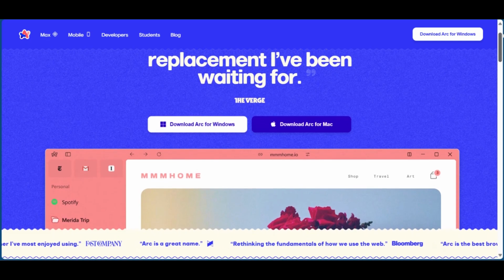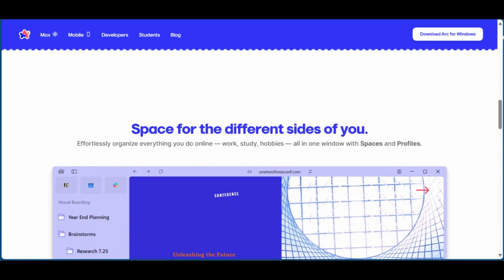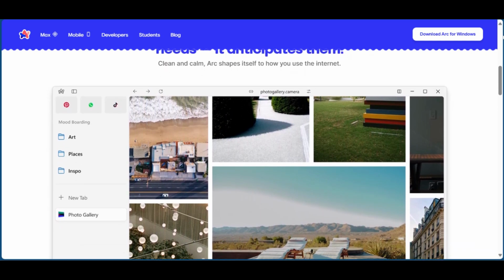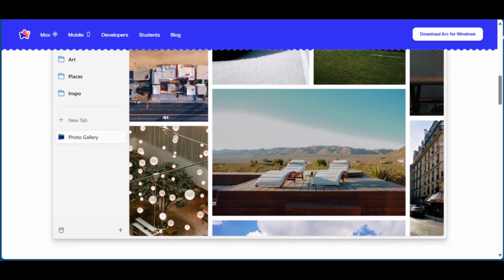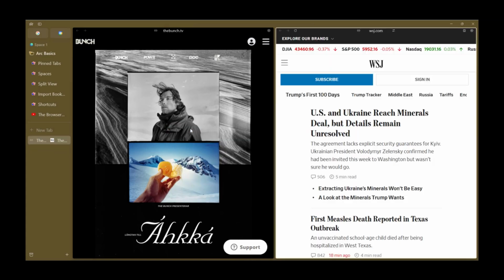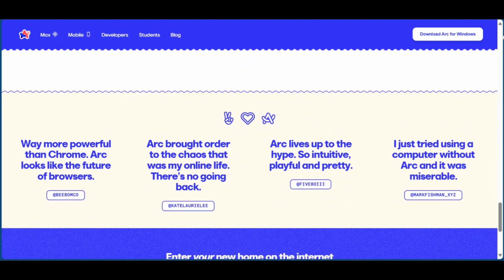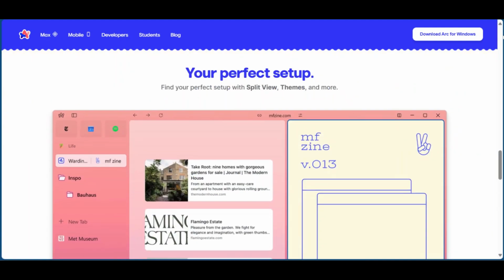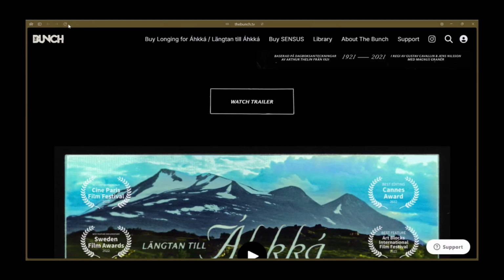Arc Browser Review 2025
🌐 Join us as we discuss what sets it apart from traditional browsers and how it can enhance your online experience. Whether you're a tech enthusiast or just looking for a better way to browse, this review has something for everyone!